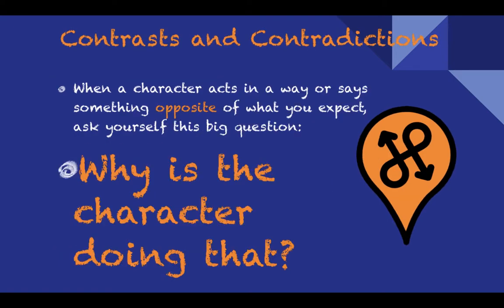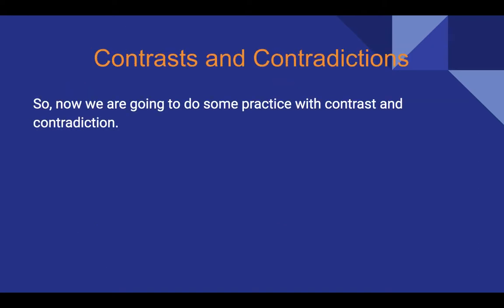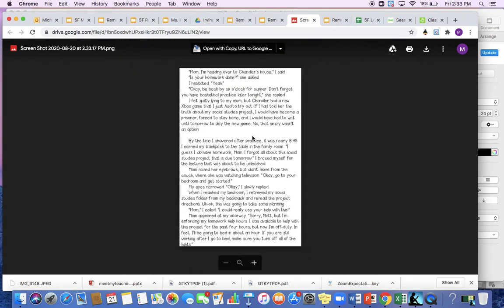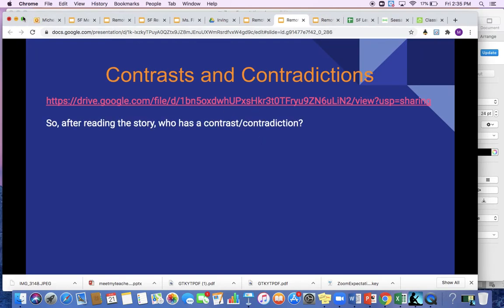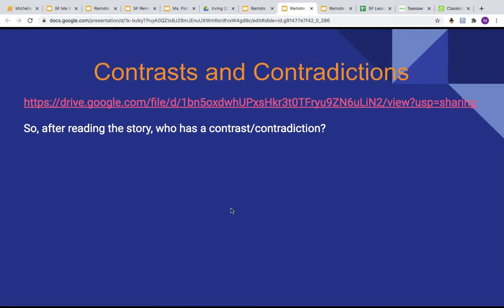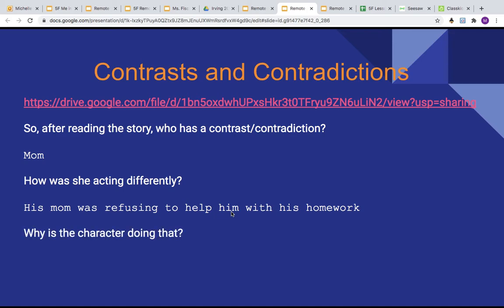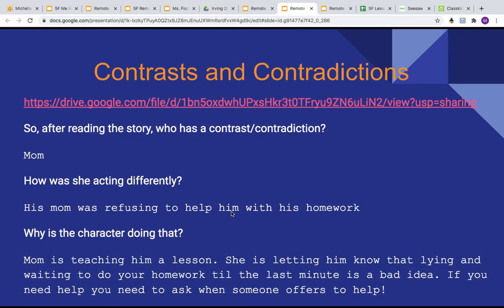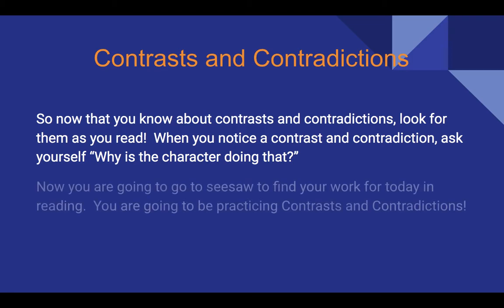Contrast and Contradictions